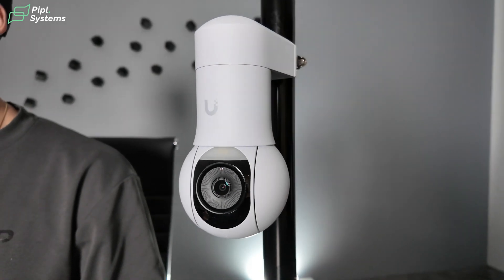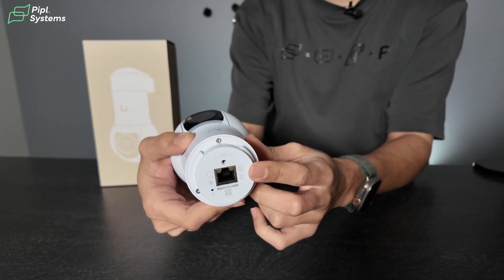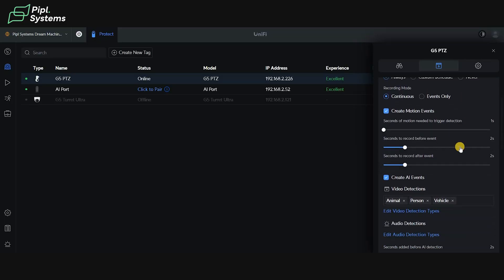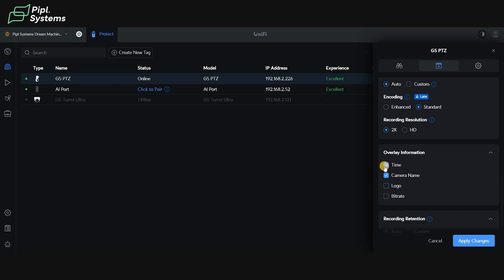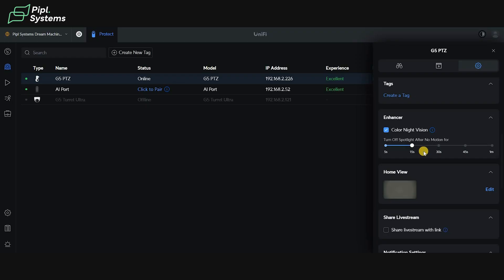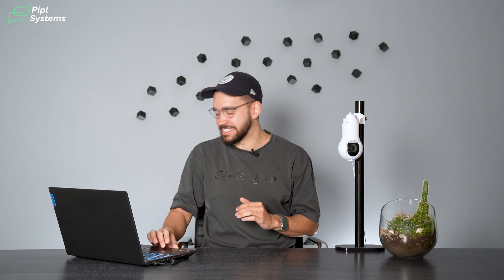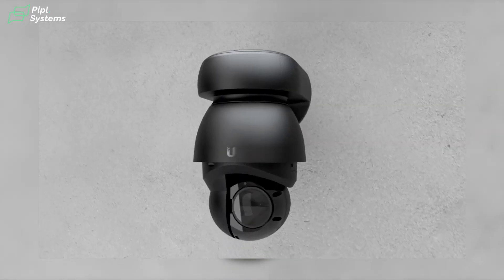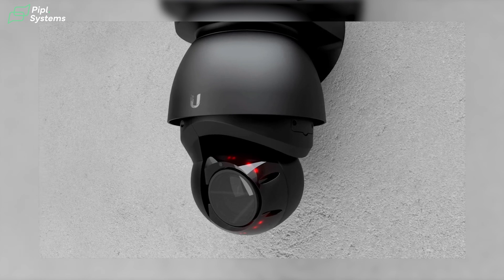UniFi G5 PTZ Review: The Ultimate Pan-Tilt-Zoom Security Camera for Homes and Small Businesses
PTZ (pan-tilt-zoom) cameras are often overlooked due to higher costs and perceived complexity, but the Ubiquiti G5 PTZ is set to change that perception. In this video, host Jeremie Dary Lusignan takes you through the features and real-world performance of this innovative device, showing how it combines affordability with advanced capabilities like person auto-tracking and 2K resolution. For installers and integrators facing challenges with traditional surveillance solutions, this review highlights why the G5 PTZ is a game-changer, providing reliable performance even in harsh conditions like a snowstorm.

With support for AI-enhanced features through Ubiquiti’s AI Port, the G5 PTZ unlocks new possibilities, including facial and license plate recognition. Its versatile mounting options, robust weather resistance, and seamless integration with UniFi Protect make it ideal for diverse environments, from parking lots to business entrances. Jeremie also demonstrates how the PTZ’s preset and tracking functions streamline monitoring, reducing manual intervention and ensuring precise surveillance coverage.

Don’t miss this in-depth exploration of the G5 PTZ’s capabilities, including a live demo that showcases its intelligent tracking in action. Whether you’re an installer looking for the latest tools or a security professional seeking robust solutions, this video offers valuable insights into how the G5 PTZ can elevate your projects. Watch until the end to uncover expert tips and learn why PTZ cameras deserve a place in your next installation.

00:00 - Introduction
01:03 - Features
03:32 - Settings
09:13 - Preset settings
10:54 - Person auto tracking
11:30 - Improving G5 PTZ properties with AI Port
13:45 - Live demo
15:42 - Why you should consider PTZs